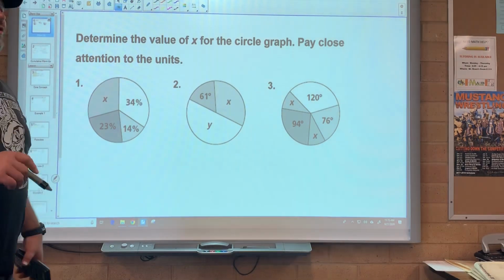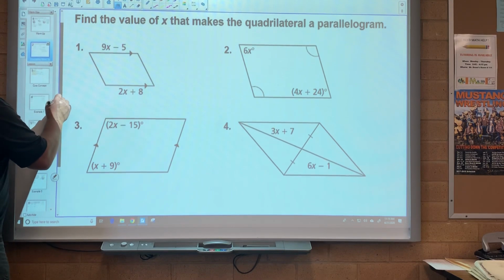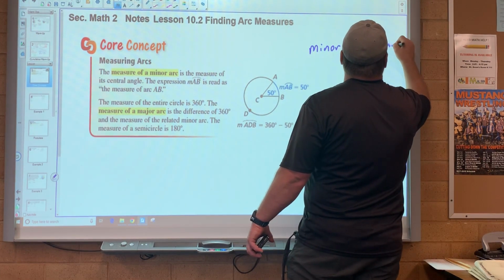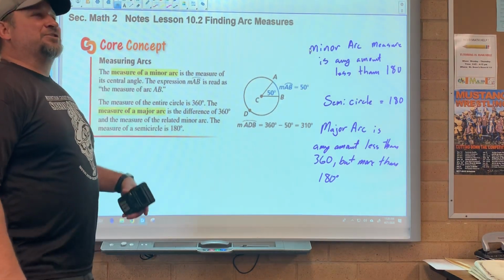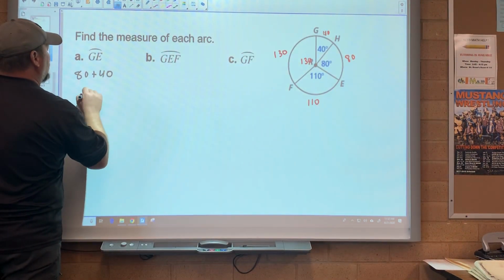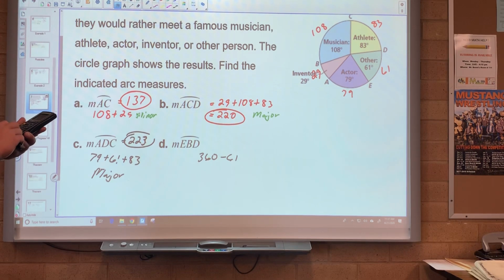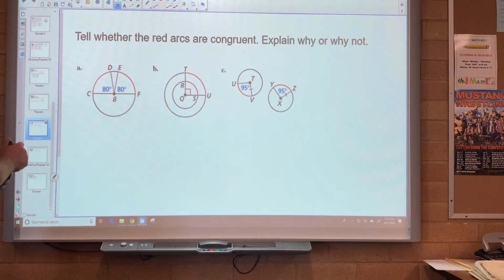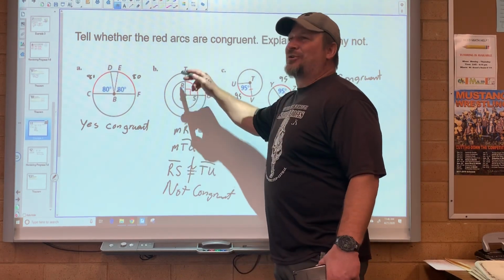Secondary Math 2, Chapter 10.2